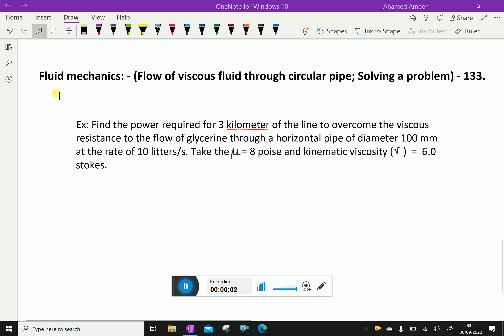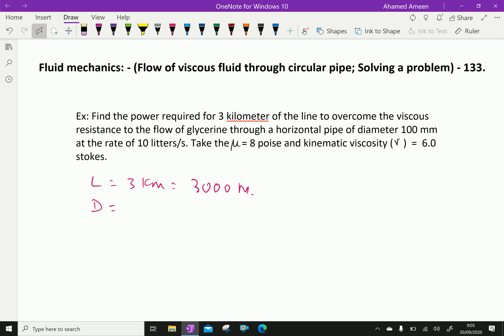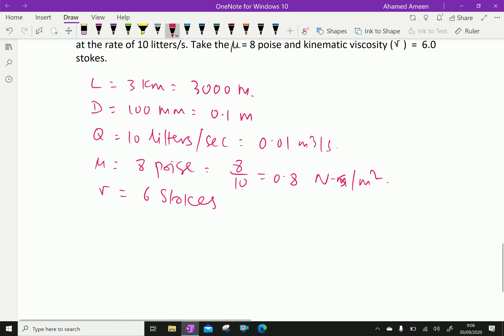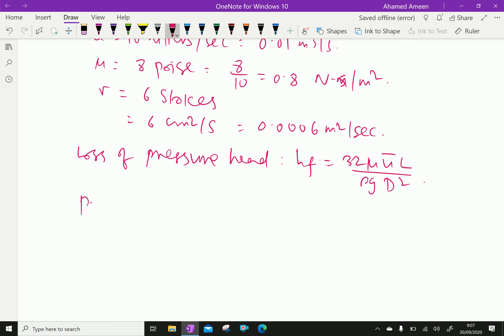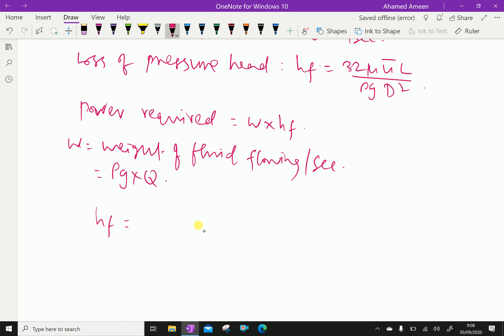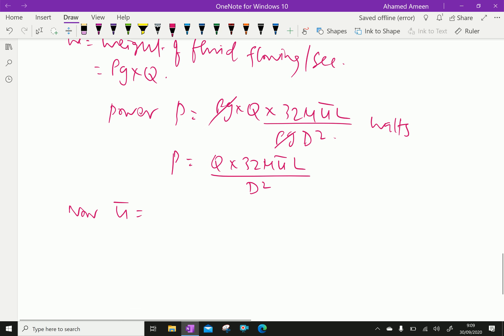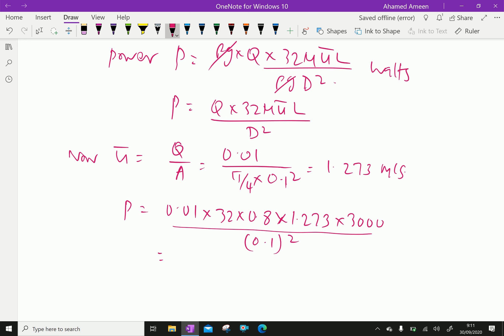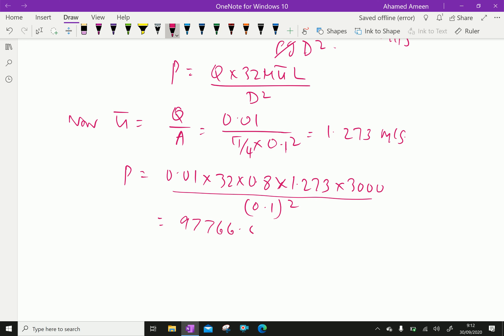Fluid mechanics : - (Viscous flow through circular pipe; Solving problem) - 133.